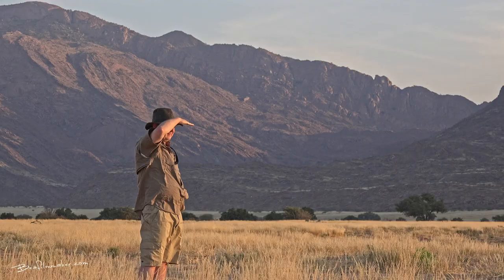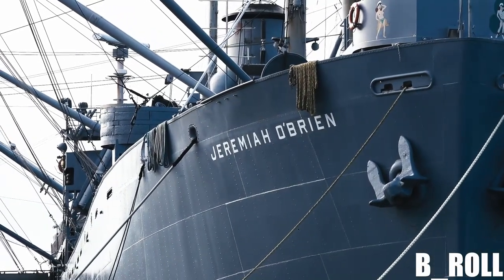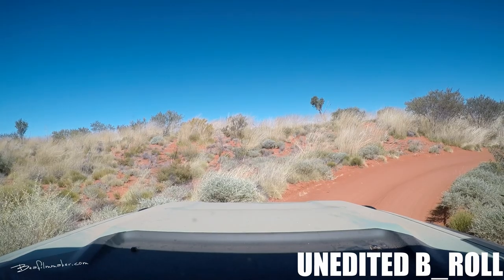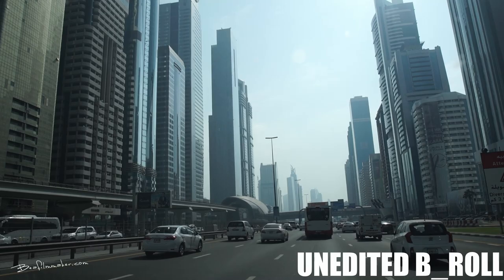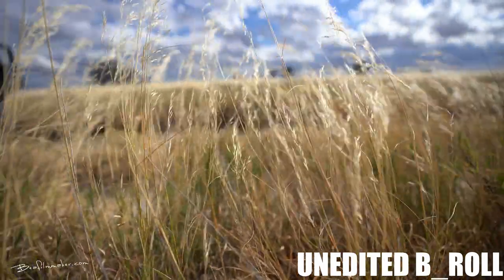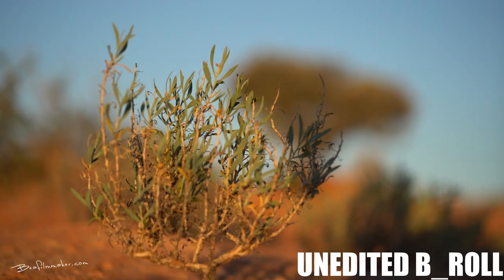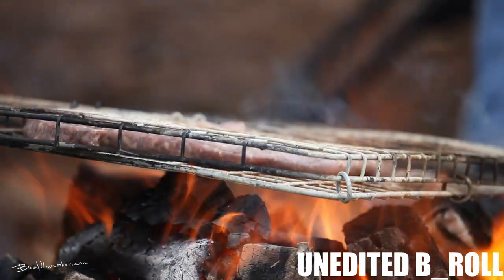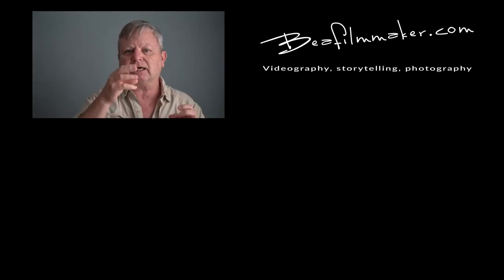Great B-ROLL FOOTAGE AND SOUND – for Video Storytelling. Part-2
How B-roll footage is needed for good video storytelling. Part-1. Presented by Andrew St Pierre White.

WHAT EQUIPMENT DO I CURRENTLY USE . . .

EQUIPMENT LIST WITH LINKS:

SONY α6300 E-mount camera with APS-C Sensor

SMALL MIC: RODE videomicro.

WIDE LENS for A6300: SONY E 10-18mm F4 OSS lens.

RADIO MIC: SONY UWPD11 wireless lapel mic.

BEST rifle mic, (not on this trip):
Sennheiser ME66 Supercardioid + K6 Power Module Kit

New short rifle mic that I have ordered: Shure VP83 LensHopper shotgun microphone.

Joby GorillaPod 3K Flexible Mini-Tripod with Ball Head Kit.

SONY α7 III with 35mm full-frame image sensor.

SONY FE 90mm F2.8 Macro G OSS.

SONY FE 16-35mm F2.8 GM.

ACTION CAM: SONY FDRX3000/W Underwater Camcorder 4K.

RODE Stereo VideoMic X.

This video is presented by Andrew St Pierre White and copyright, Beafilmmaker.com